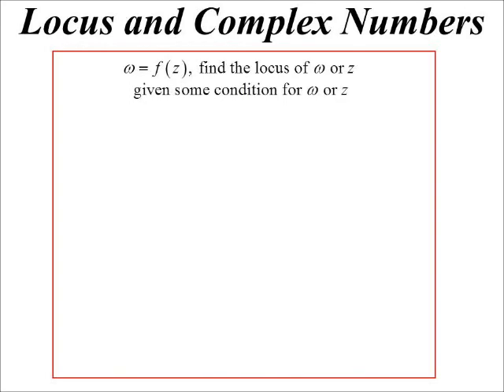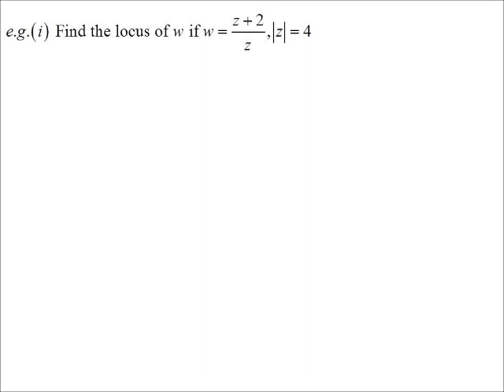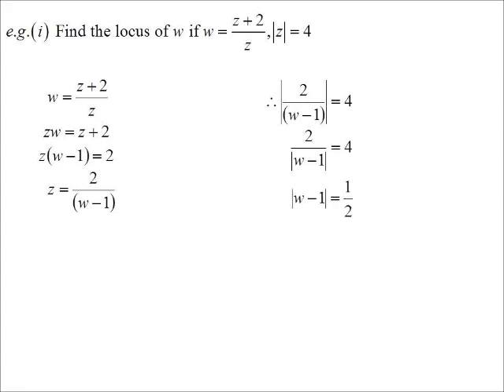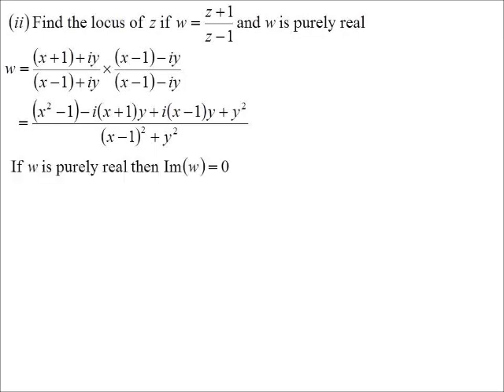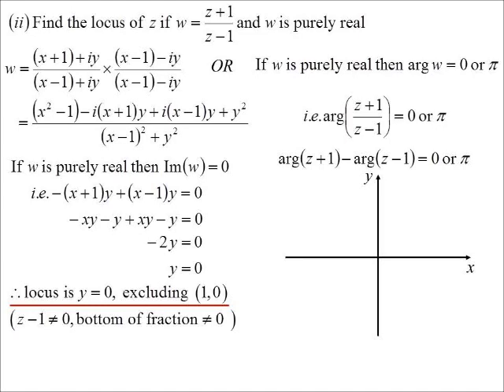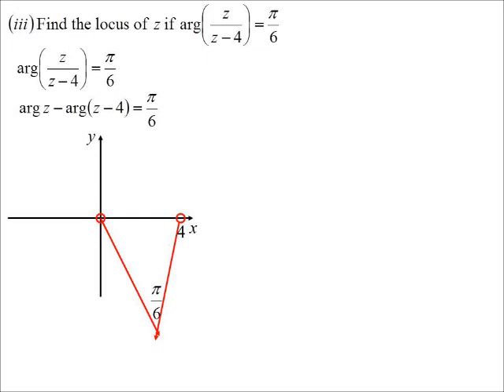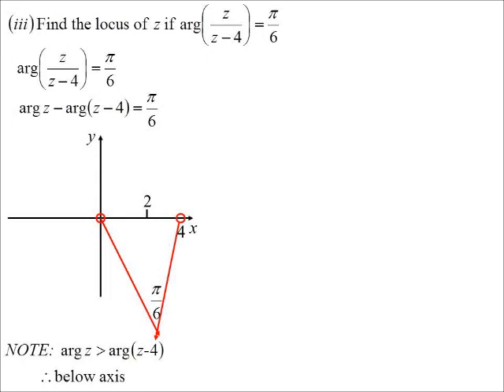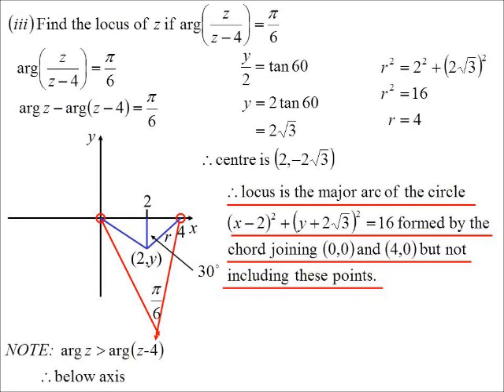12X2 T01 08 locus & complex nos 2 2016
Working with functions involving complex numbers involves mapping from one Argand Diagram to another.